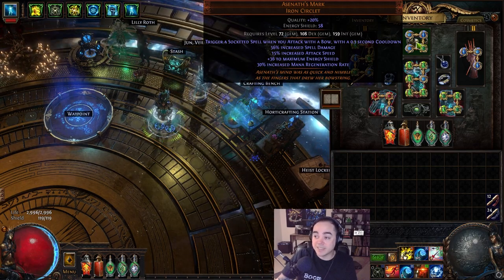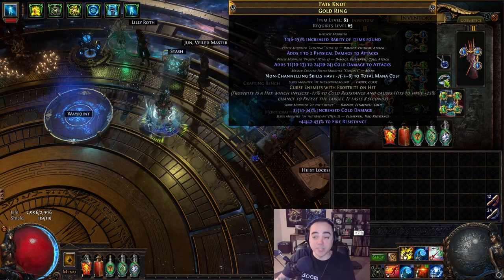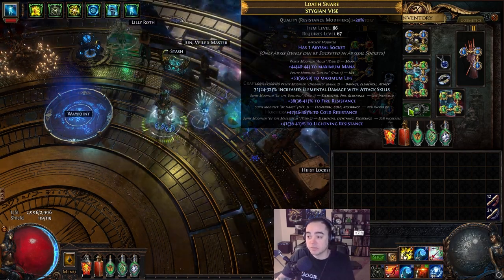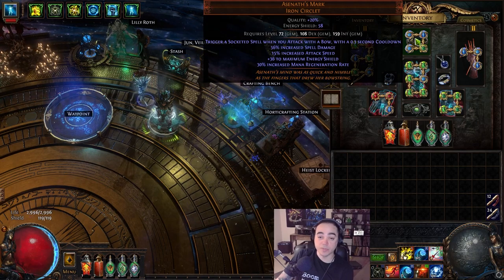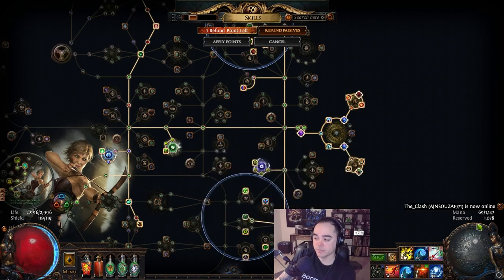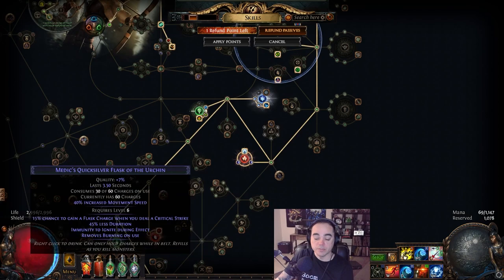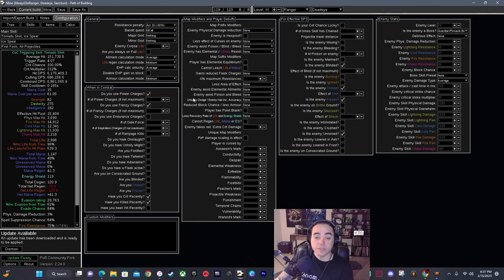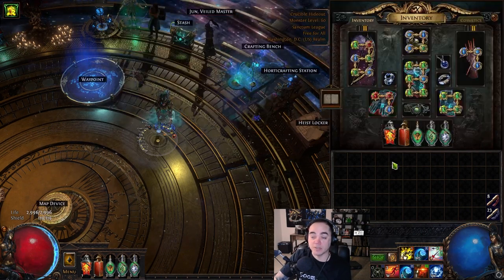PoE 3.20 TS CoC Ice Spear Deadeye Build Guide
Decided to try this build in PoE 3.20 Forbidden Sanctum league  It's about as glass cannon as it gets for now. CoC Tornado Shot Ice Spear from @PathofExileBuilds

Side note, no idea what's going on with my camera so sorry for the weird color in some of the video ¯_(ツ)_/¯

Here's the guide from @Lolcohol to craft the bow. Its from 3.16 so the Harvest part is a bit different but the overall process is the same.

Razer Kiyo Webcam
MSI Gaming RTX 3060
Corsair icue 220t
Corsair vengeance RGB Pro 16 GB x2
Samsung 970 EVO Plus 2TB
Gigabyte vision b550
Logitech G502
2x ASUS TUF 23.8 Monitors
Corsair K55
HyperX SoloCast

"PoE 3.20 Easy Capped Spell Suppression and Avoid Elemental Ailments"